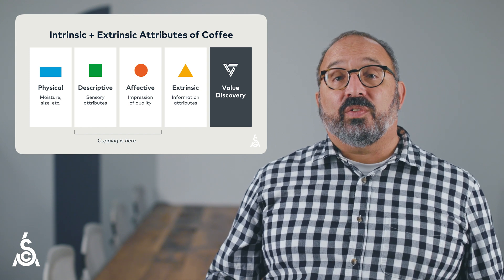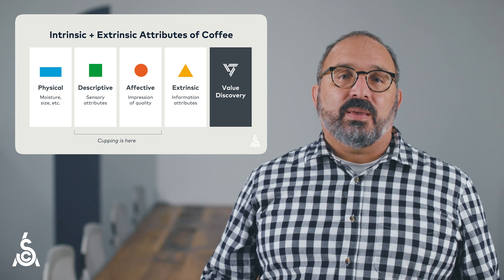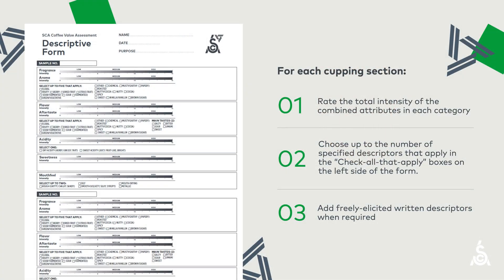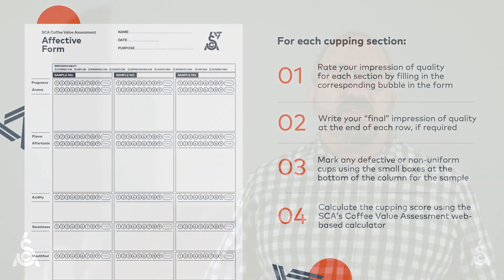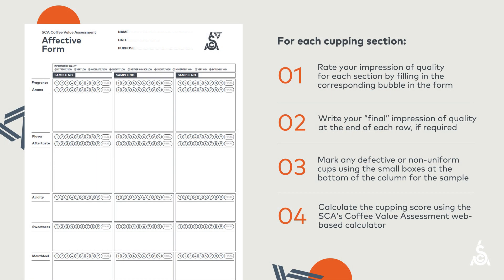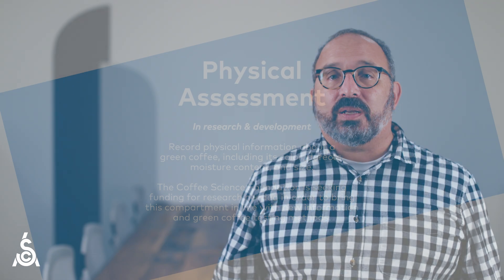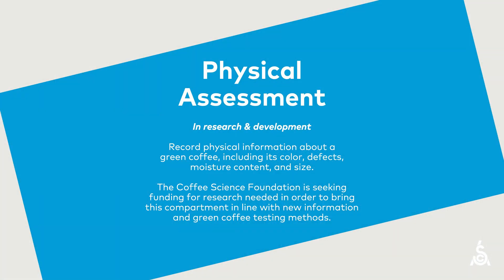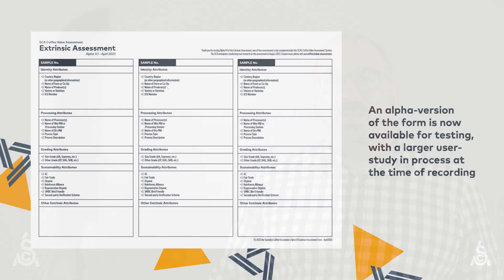Theory of the SCA Coffee Value Assessment | Part 9: Conclusion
In this video series, we explain and demonstrate the theory, research, and intentions of the new SCA Coffee Value Assessment and how this new system can help us measure and assess a coffee's value.

In conclusion, the SCA Coffee Value Assessment is not just about the individual assessments that we’ve reviewed here. It’s also about the larger project we’re undertaking to create an accessible database that addresses the information asymmetry that exists in our industry. This is a long-term project to understand and reflect cupping preferences all around the world in a searchable value discovery tool for both buyers and sellers.

We’ll continue to build, test, and release these assessments, protocols for their use, digital applications, and more over the next few years. Join us on our journey as we continue to grow, develop, and share the SCA Coffee Value Assessment

About the SCA Coffee Value Assessment

Driven by the SCA’s sustainability agenda, which emphasizes equitable value distribution throughout the supply chain, the system aspires to be a powerful tool to help measure and facilitate value assessment and distribution. It simultaneously integrates advances in sensory and coffee science, making it compatible with scientific research for the first time.

Learn more about the SCA Coffee Value Assessment at sca.coffee/value-assessment